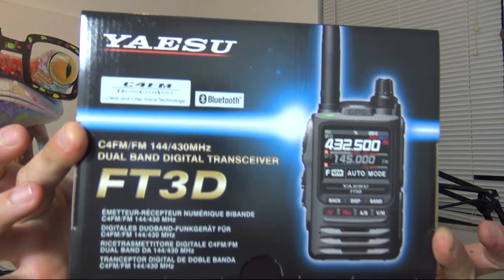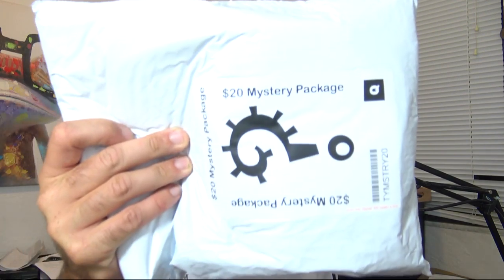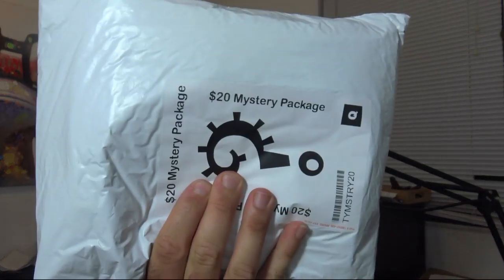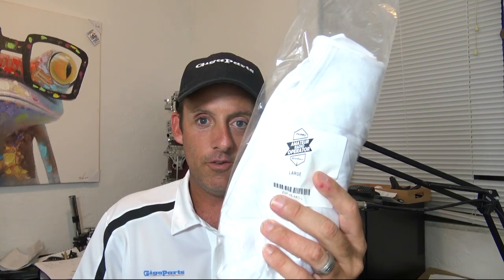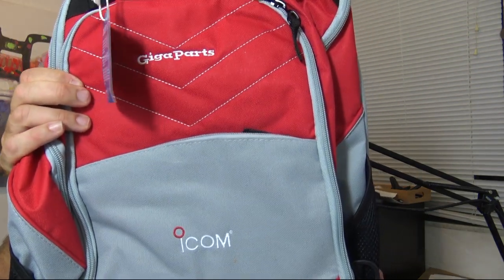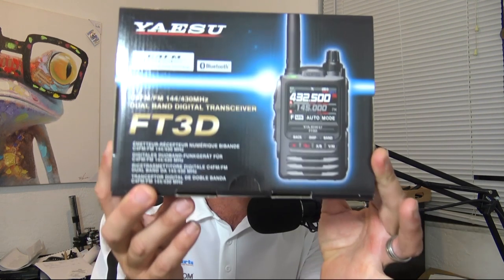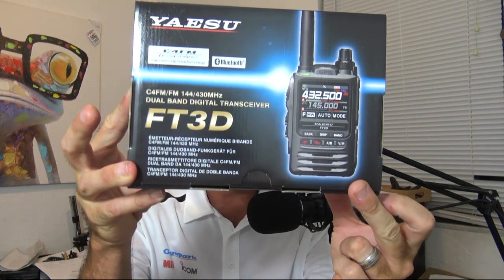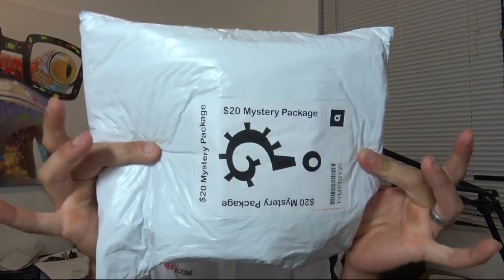GIVEAWAY! Yaesu FT3D Transceiver And MORE!!!!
Win the brand new Yaesu FT3D dual band C4FM Handheld, thanks to GIgaParts.com for making it happen. It's super easy to enter, just watch this whole video to see how!
Giveaway lasts for the entire month of September 2019, and I will choose a winner live.